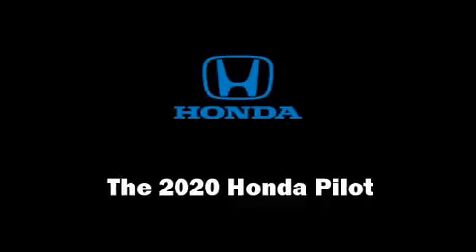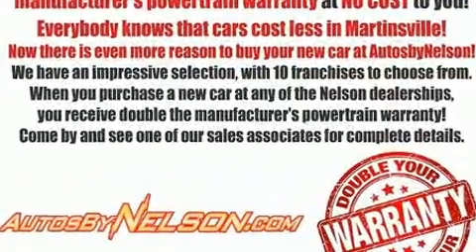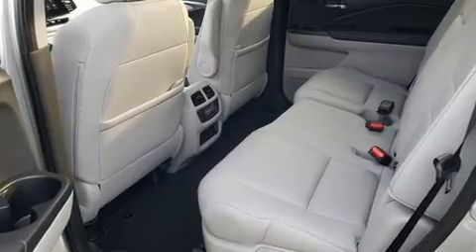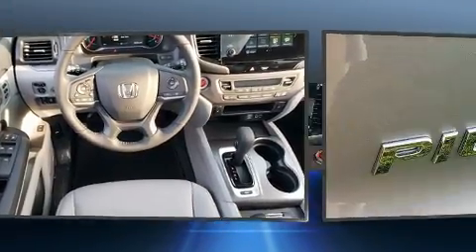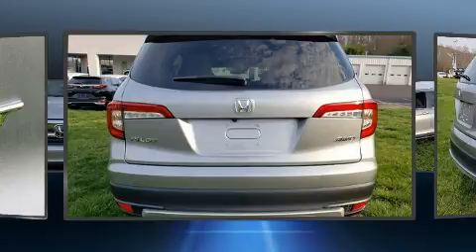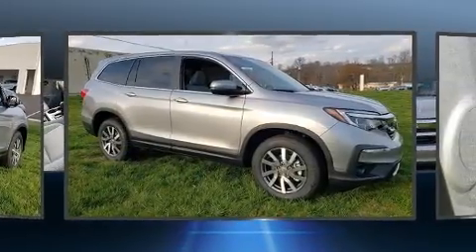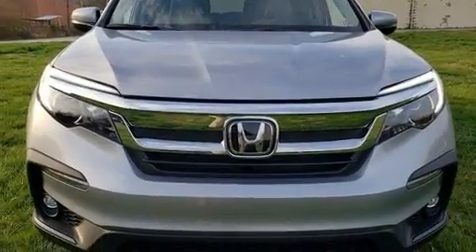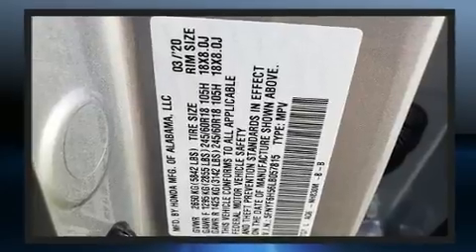2020 Honda Pilot EX-L AWD in Martinsville, VA 24112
Nelson Honda
2500 Greensboro Road
in Martinsville, VA 24112

Outstanding design defines the 2020 Honda Pilot. It features all-wheel drive versatility, an automatic transmission, and a 3.5 liter 6 cylinder engine. It includes power seats, delay-off headlights, front and rear reading lights, heated seats, skid plates, lane departure warning, blind spot sensor, and a split folding rear seat. Features such as automatic climate control and leather upholstery prove that economical transportation does not need to be sparsely equipped. Third row seats provide an even greater maximum passenger capacity. For drivers who enjoy the natural environment, a power moon roof allows an infusion of fresh air. Audio features include an AM/FM radio, steering wheel mounted audio controls, and 7 speakers, providing excellent sound throughout the cabin. Side curtain airbags deploy in extreme circumstances, shielding you and your passengers from collision forces. We pride ourselves in consistently exceeding our customer's expectations. Stop by our dealership or give us a call for more information.